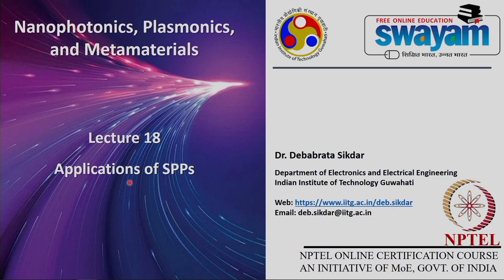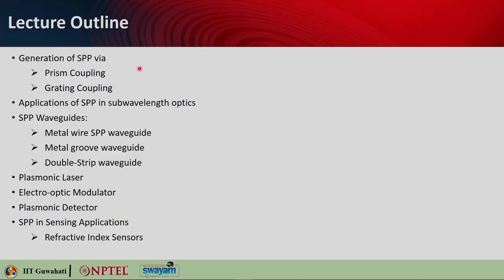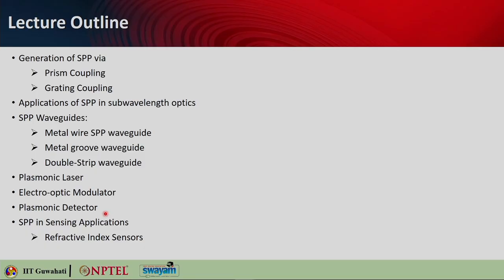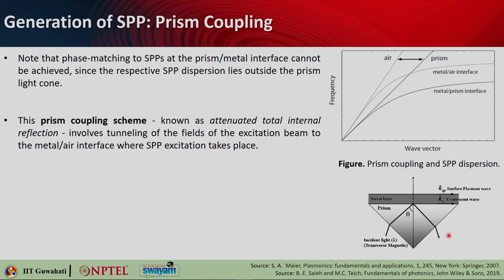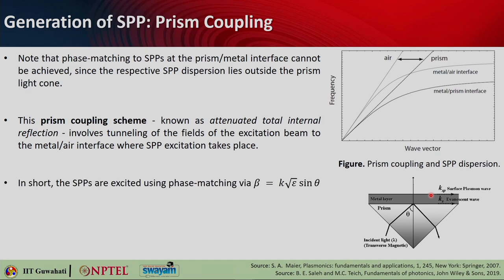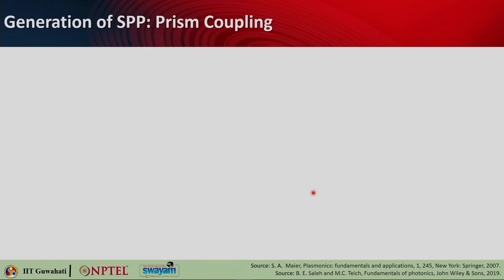Lec 18: Applications of SPPs